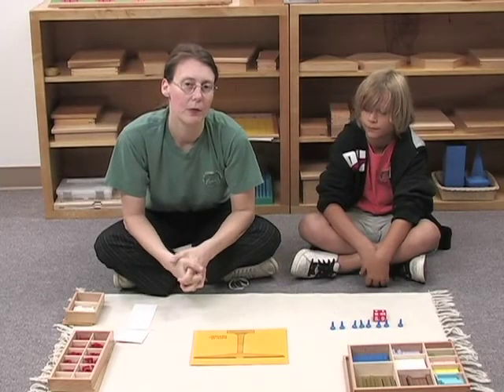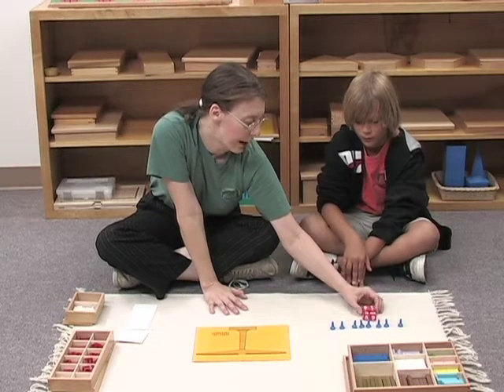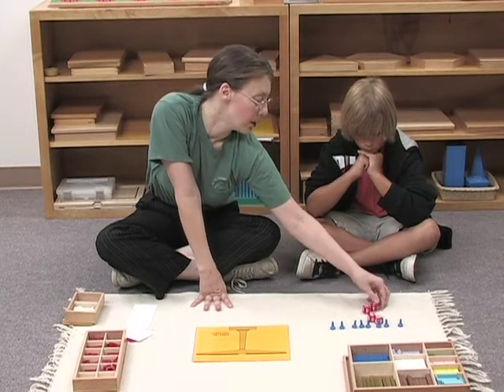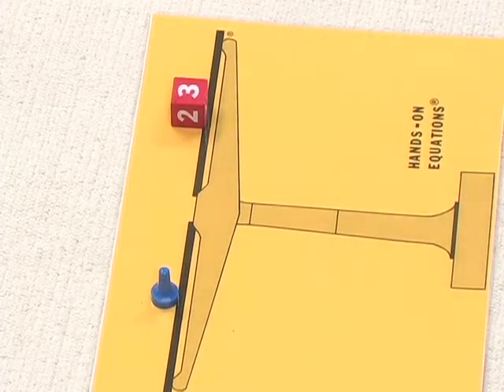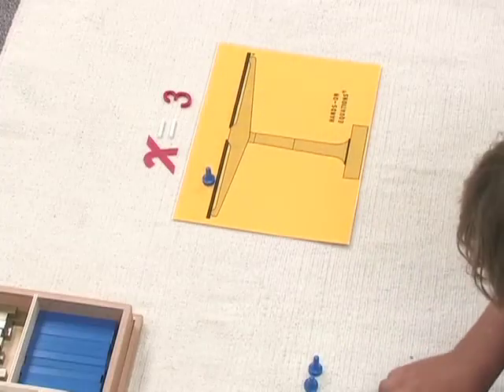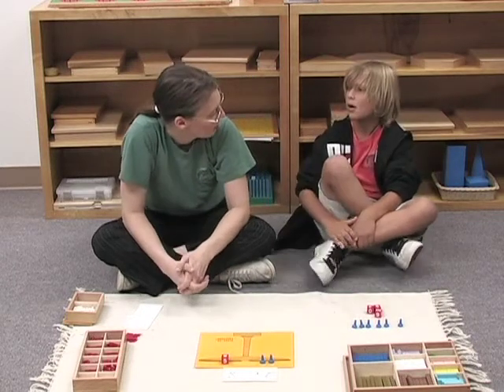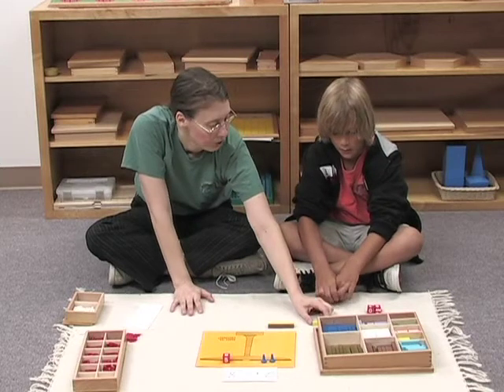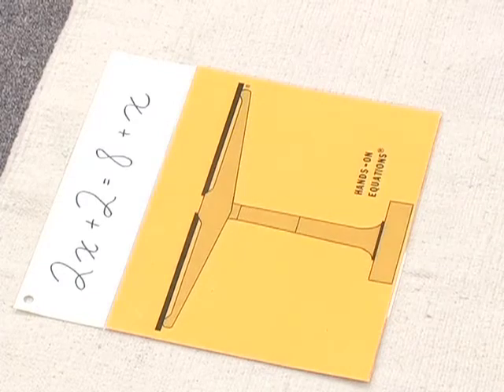Hands On Equations: Lesson 01 #110202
An adapted introduction for a younger child incorporating selected Montessori materials as a beginning step towards abstraction